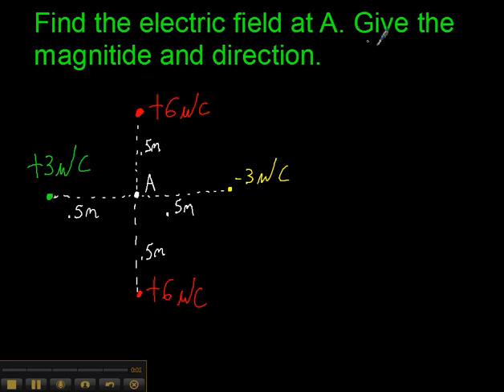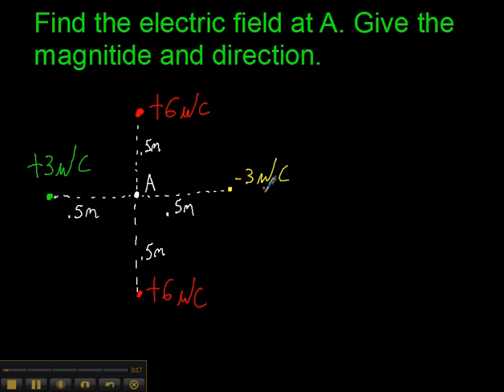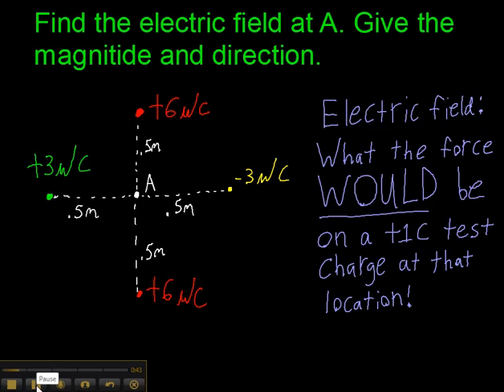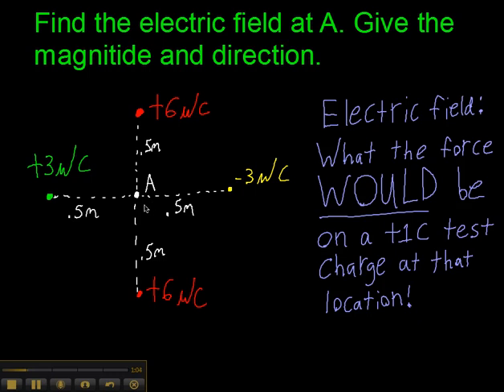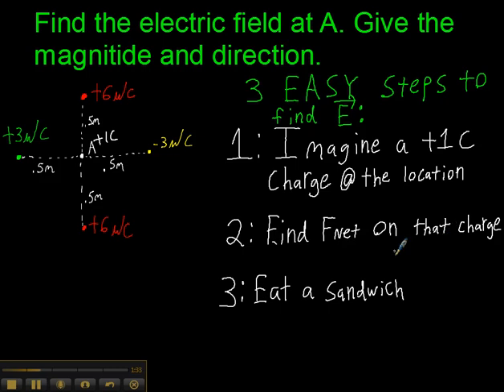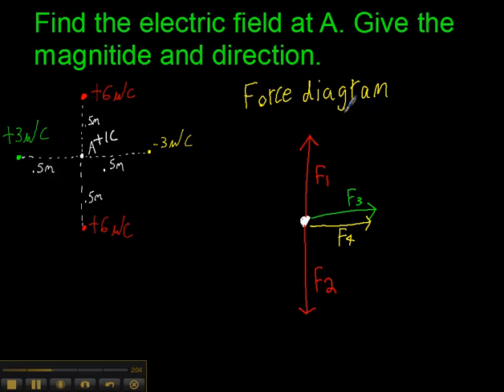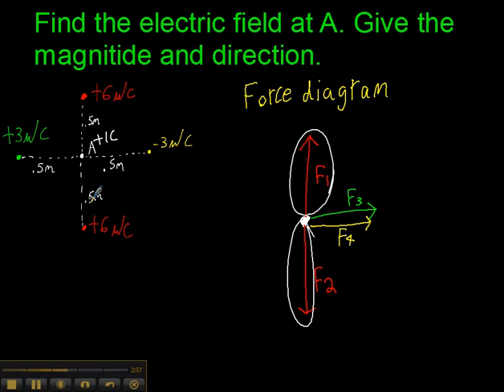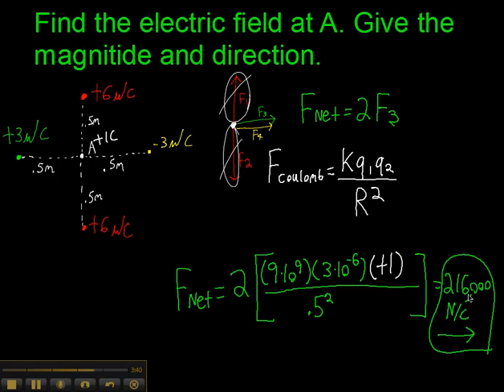Five Minute Physics - Electric Fields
Sample problem on solving for an electric field.